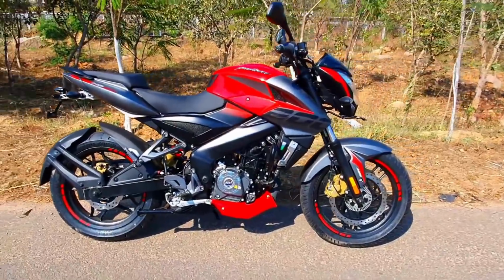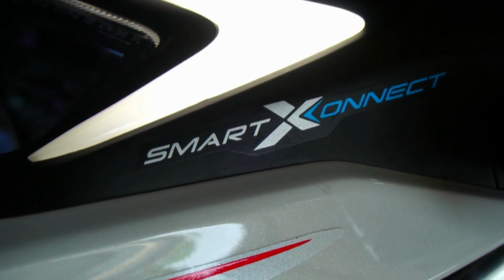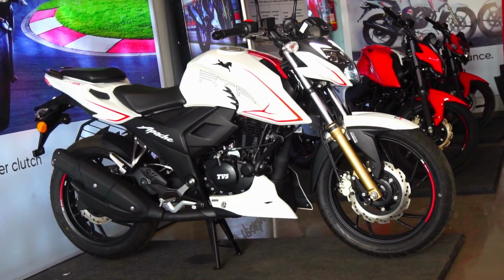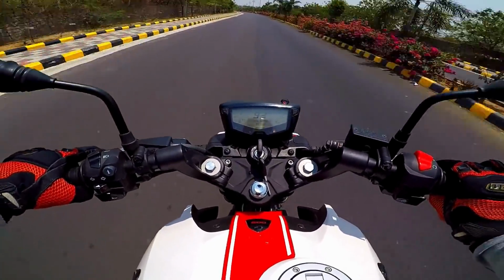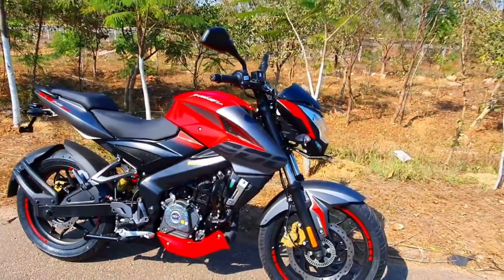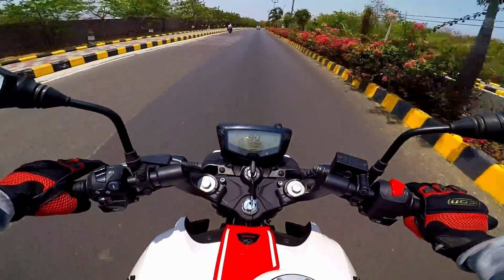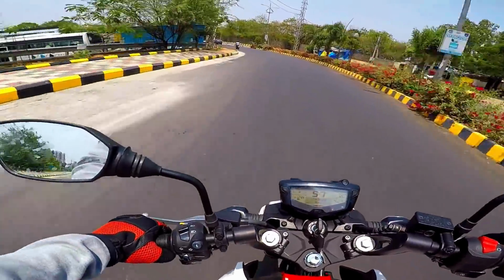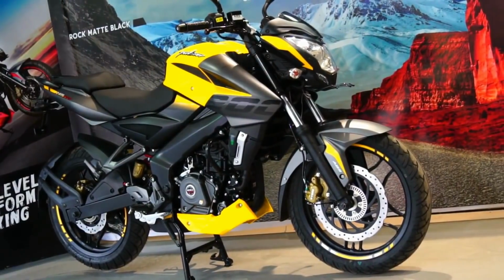RTR 200 4V BS6 vs Pulsar 200NS BS6 Which One Should You Buy VocalForLocal Bikes@Dinos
Hello guys, here's the video you guys kept requesting for. I hope I answer all of your questions as to which bike suits what kind of a rider and which is a better value for money proposition overall. Watch the entire video because this is the most detailed comparo you'll find.